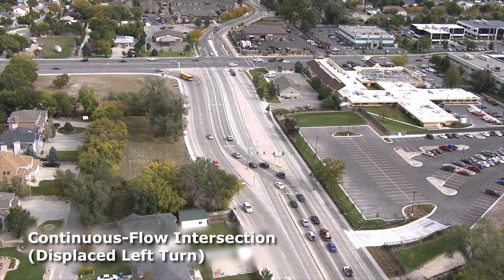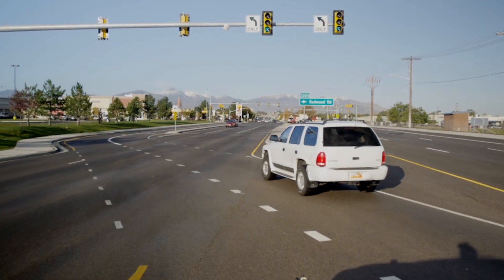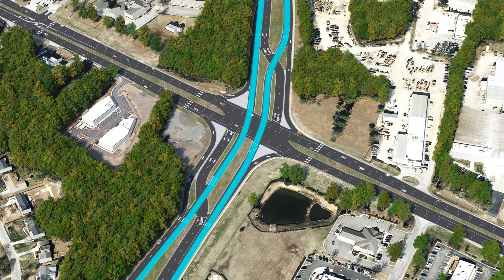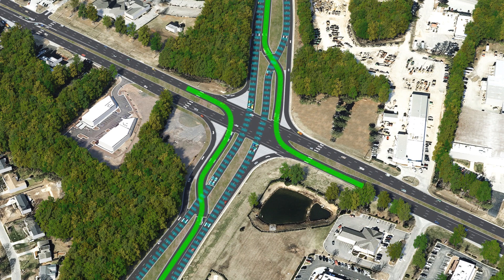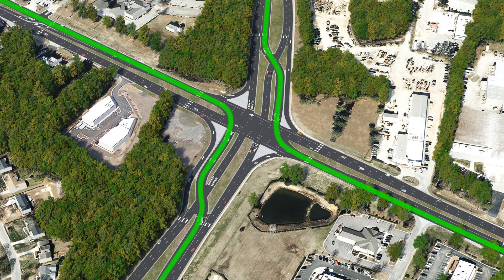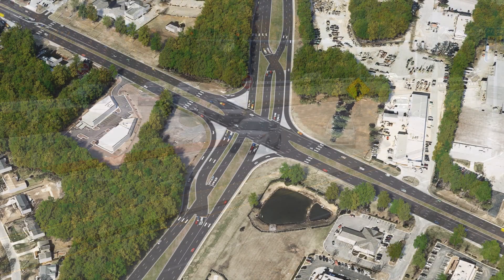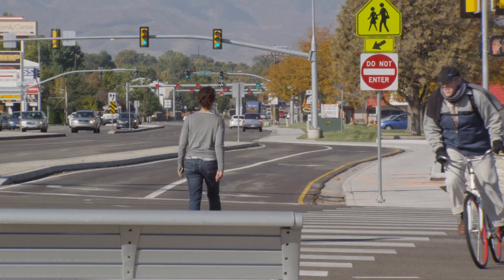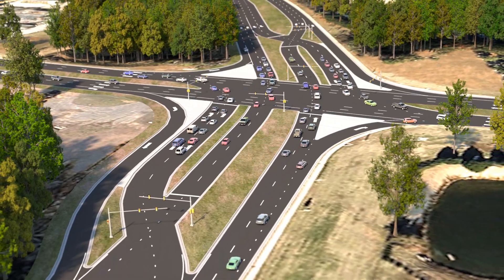What is a Continuous Flow Intersection?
A continuous flow intersection, sometimes referred to as a displaced left turn intersection, is an innovative design to help improve safety and mobility by redirecting some or all left hand turns at a major signalized intersection.